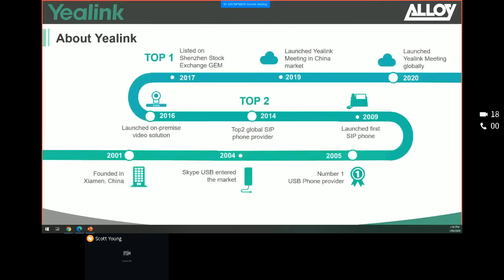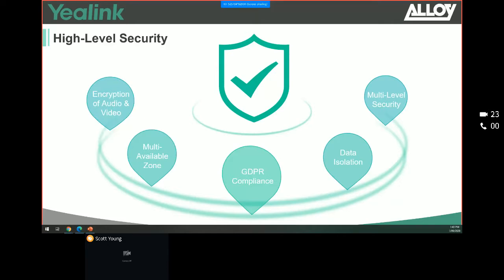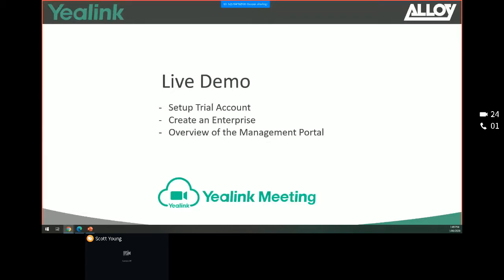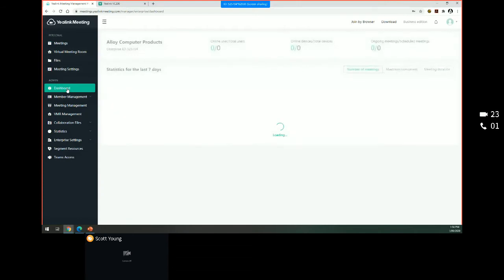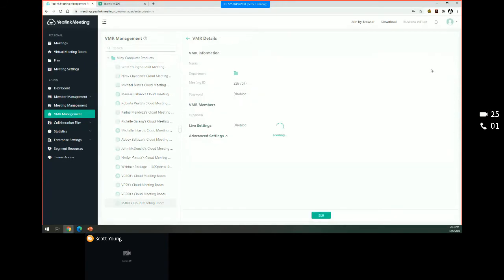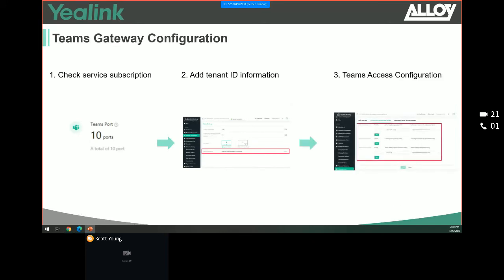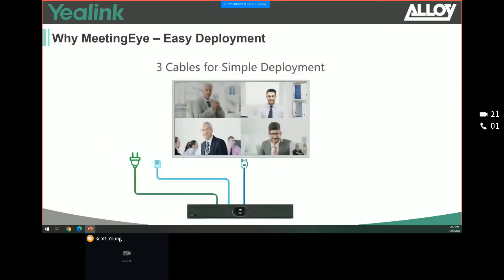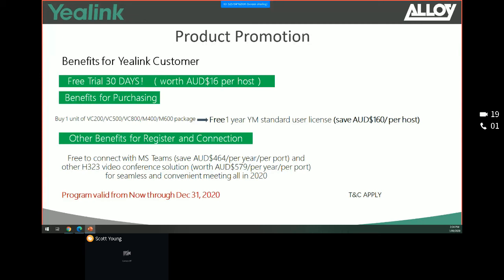Yealink Meeting and MeetingEye VC Endpoints – Overview and Product Demonstration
Video meetings and collaboration have become a crucial aspect of our daily activities, we need to ensure the products and services that we are using are quick and easy to use.

From scheduling and joining meetings to making and receiving ad-hoc video calls, the entire process needs to be streamlined to ensure user adoption.

Yealink’s Cloud Meeting service and latest MeetingEye VC endpoints provide a total end to end video conferencing solution for organisations of any size.

Join our webinar and discover how Yealink VC solutions can offer your customers a cost effective, high end video experience from desktop and mobile devices to meeting/huddle rooms.